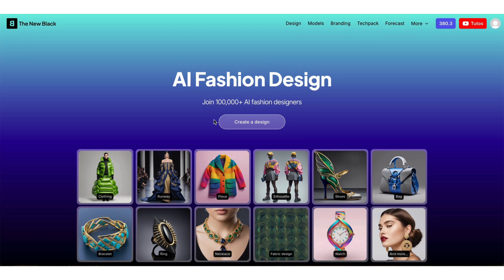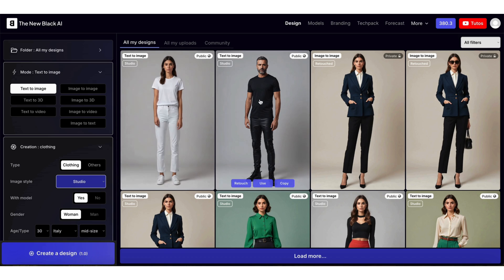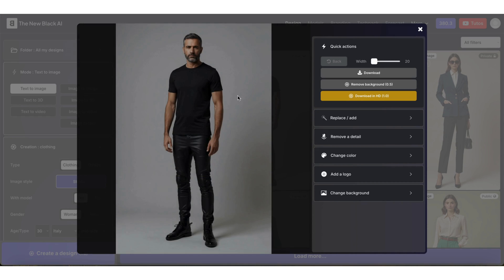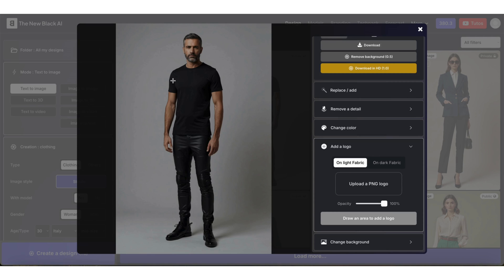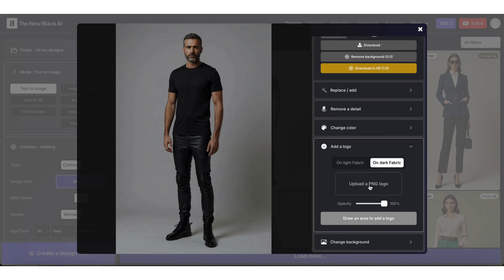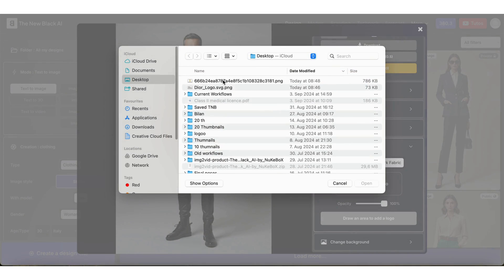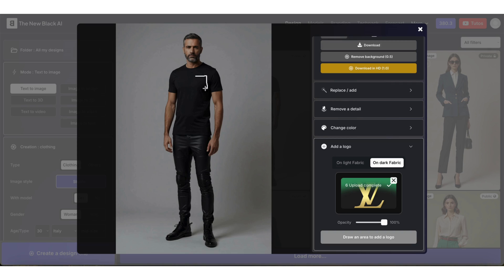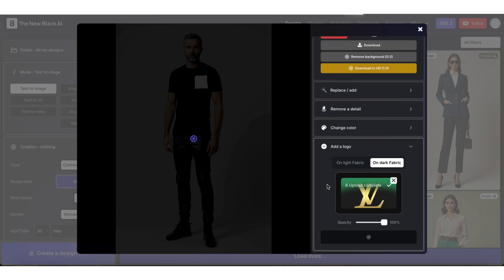Add a Logo on your Clothing Design with AI - AI Clothing Logo Generator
Add logos in seconds on all your designs with AI. Upload your logo and add it to any clothing design.

1- Upload your logo
Your logo must be a PNG format. You should also select to type of fabric. If it's a light fabric or dark fabric to apply the logo.

2- Click on add logo
Click on add logo. Processing will take approximately 10 to 20 seconds. Your logo will be seamlessly integrated to your design. You can also control transparency.

3- Explore all possibilities
Try different logos on different designs and explore endless possibilities